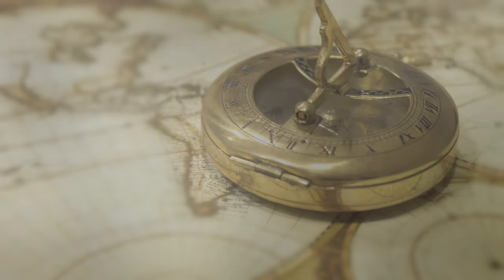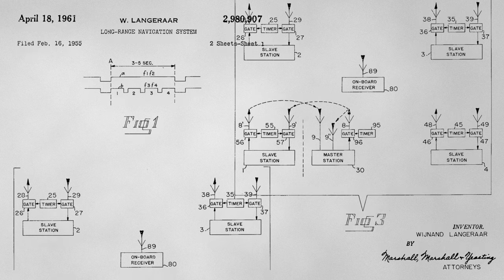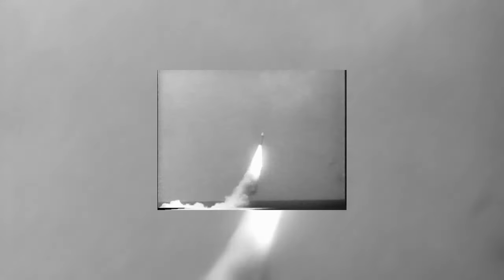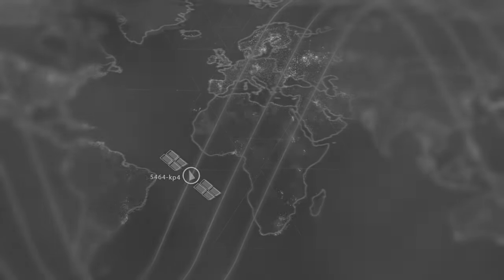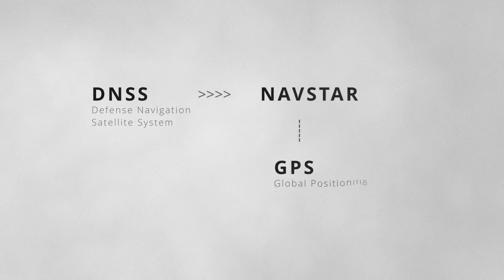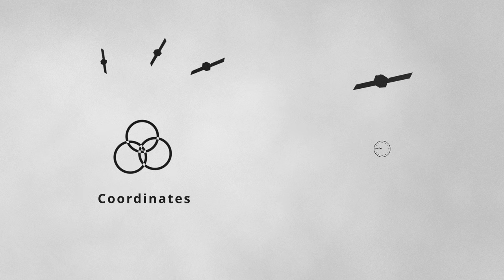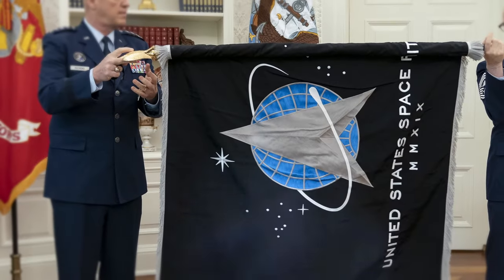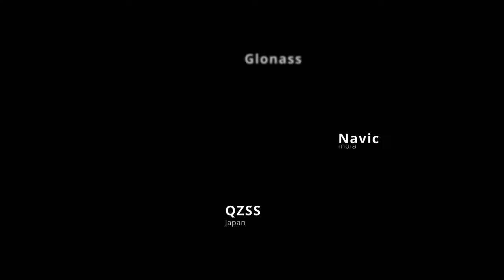GPS History in 3 minutes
Throughout history, humans have relied on various methods to navigate the world.  Today we can do so with precision by using the Global Positioning System, known as GPS.